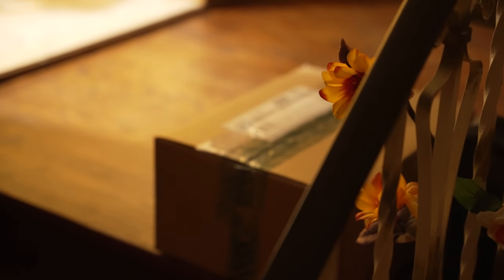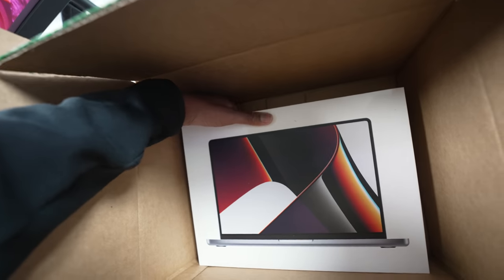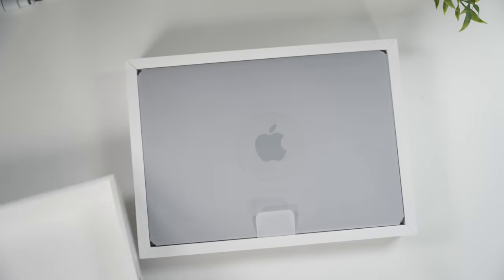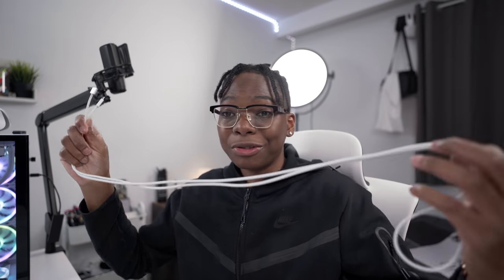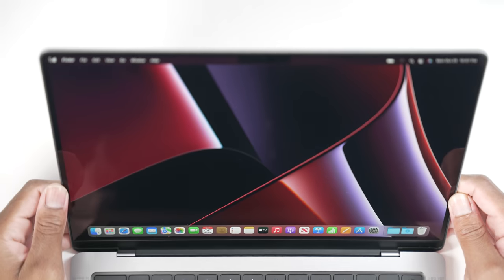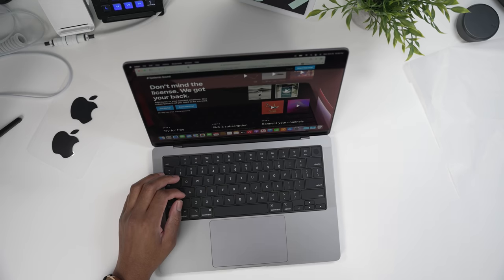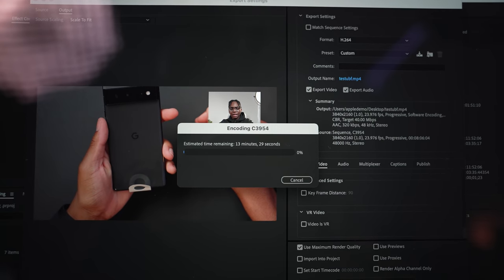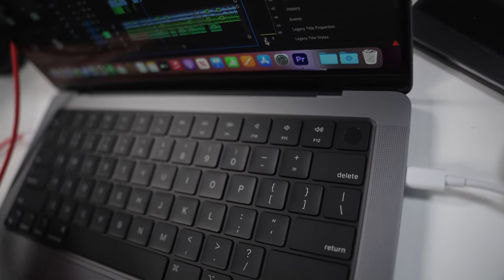M1 Pro MacBook 14” - Unboxing & First Impressions (Best Laptop Ever!)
In today's video, we will be unboxing and taking a look at the new 2021 M1 Pro MacBook Pro laptop from Apple.

M1 Pro MacBook 14":
US Link:
CA Link:
UK Link: